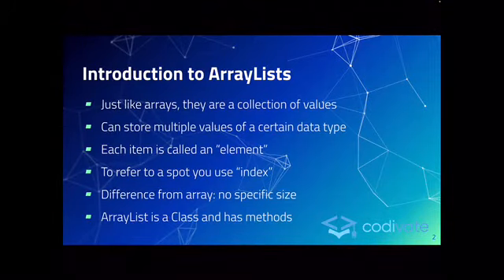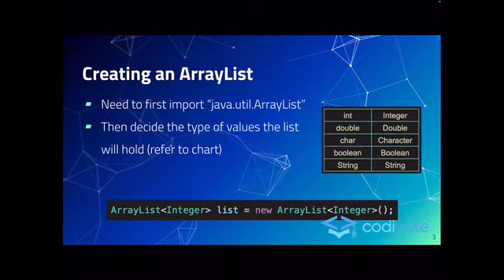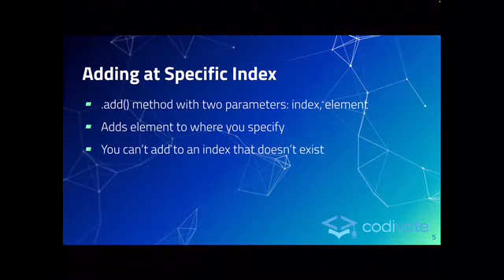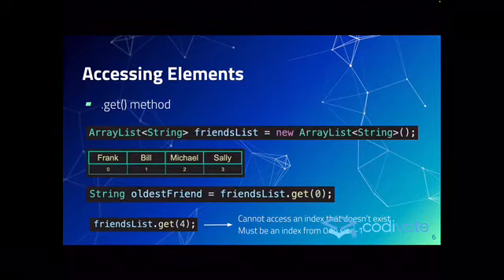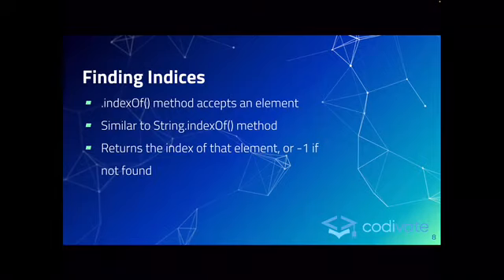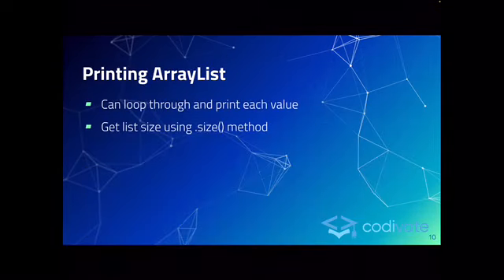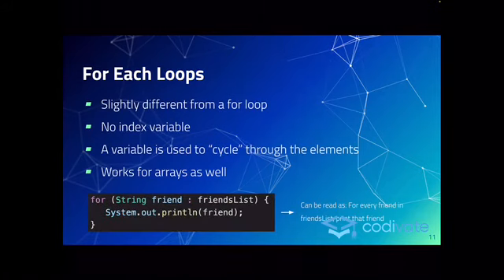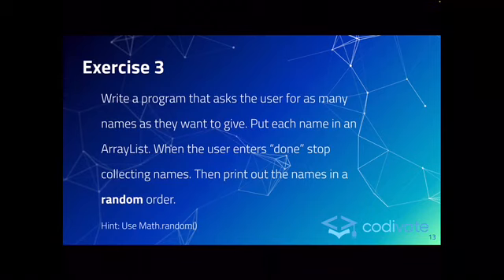Intermediate Java - 1.6 | ArrayLists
Lesson 6 from Codivate's Intermediate Java Course